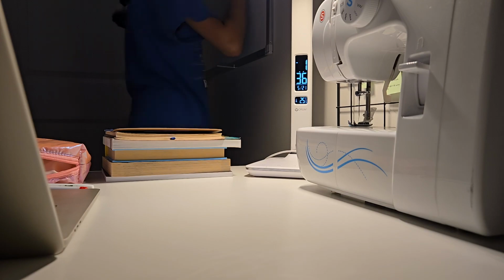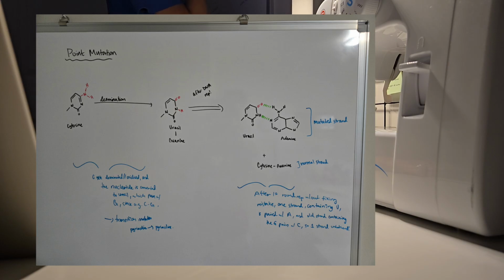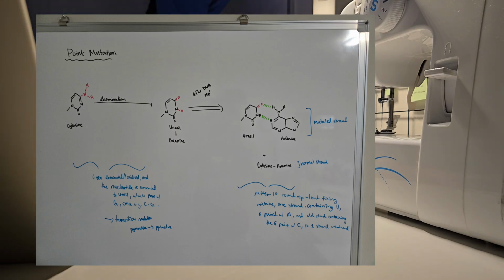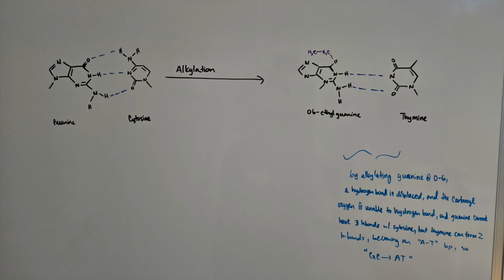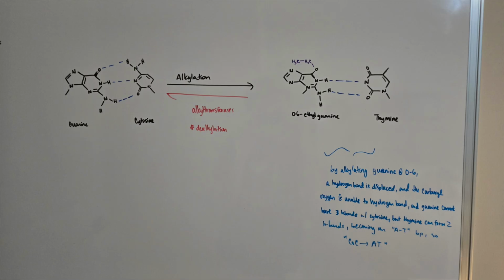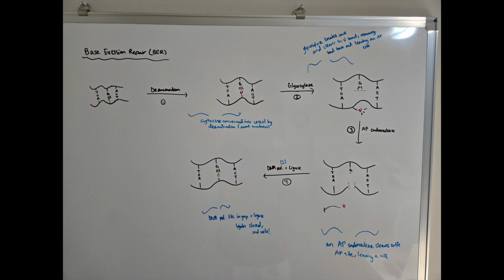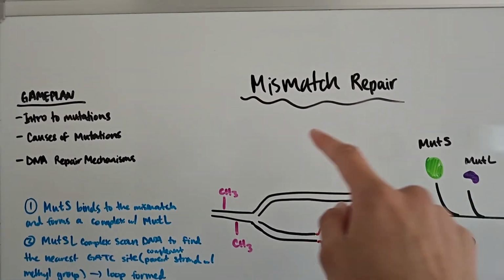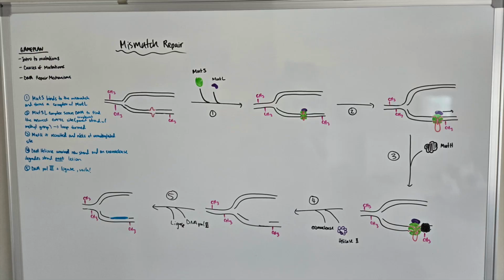DNA Mutations and Repairs | Study w/ Me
Hi everyone! I know this video is super long but I hope I was able to teach you about these repair mechanisms easily!!! Anyway, next video I will finish the last repair, since I only covered these 4 (next is Recombination Repair).

Video Sections:
0:00 Video Starts
0:55 Introduction to Mutations
8:16 Causes of Mutations
13:55 DNA Repair Mechanisms
14:00 Direct Repair
14:33 Base Excision Repair (BER)
16:45 Nucleotide Excision Repair (NER)
19:34 Mismatch Repair (MMR)